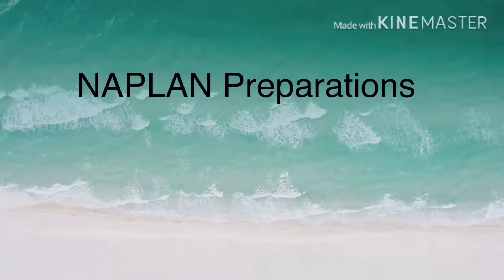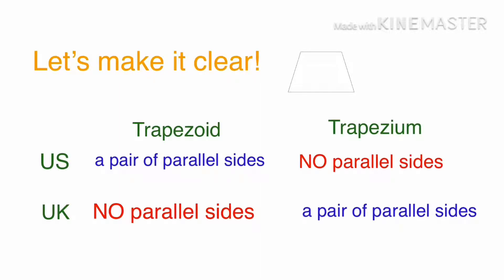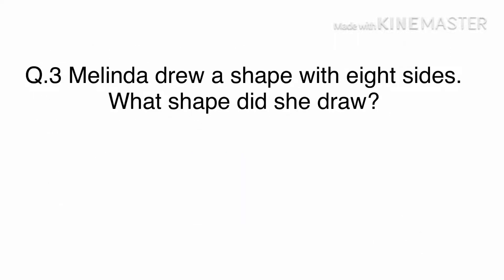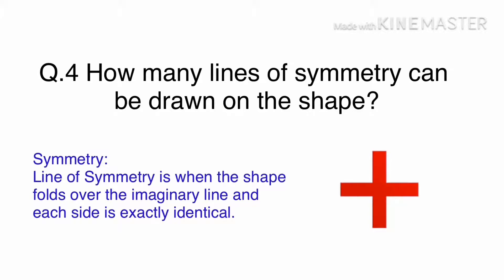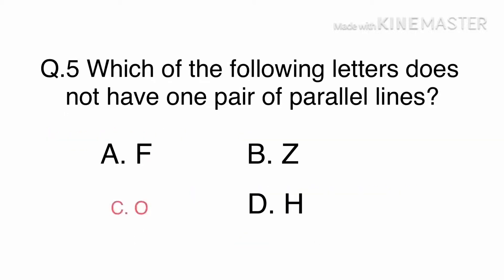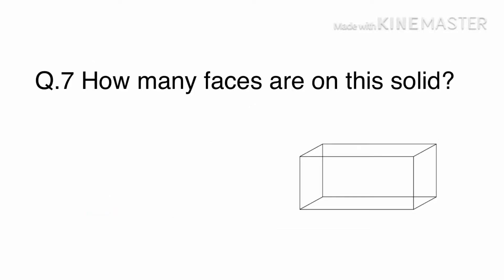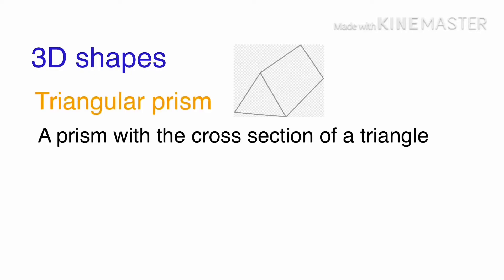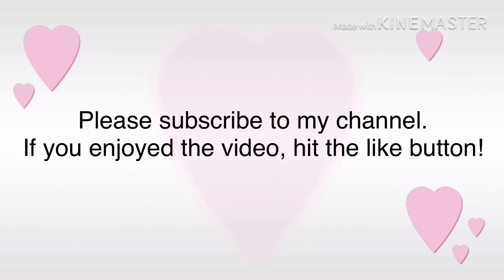NAPLAN Preparations Year 3 Mathematics Day 23 - Real Test for 2D shapes, 3D shapes and position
You can use your free time wisely by watching NAPLAN Preparations. We will do Real Test for 2D shapes, 3D shapes and position.
We will go over Real Test questions 1-8 today.